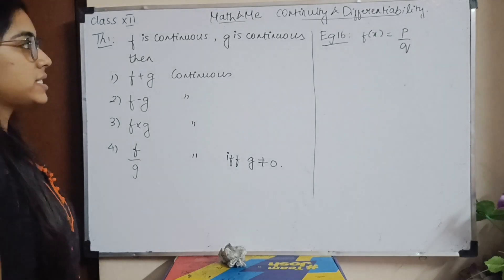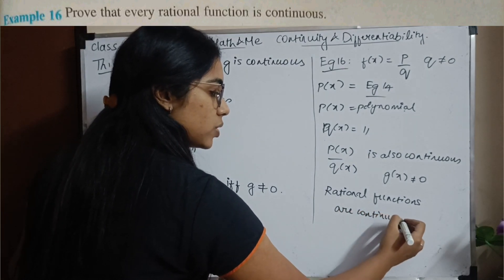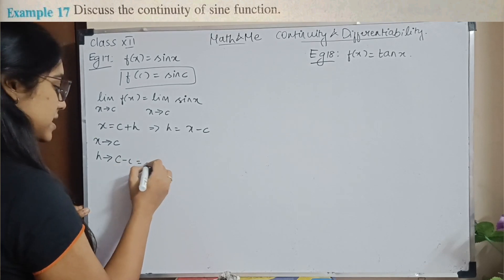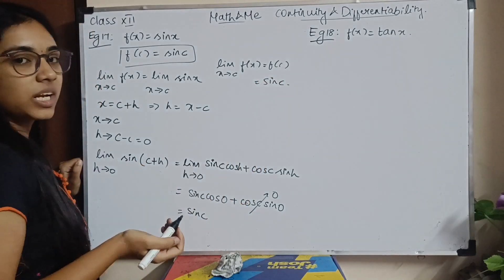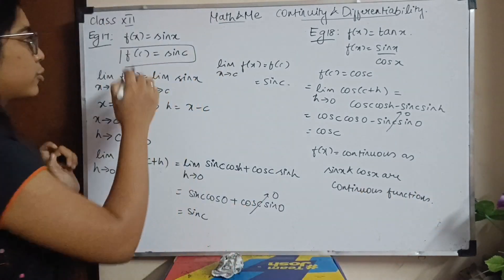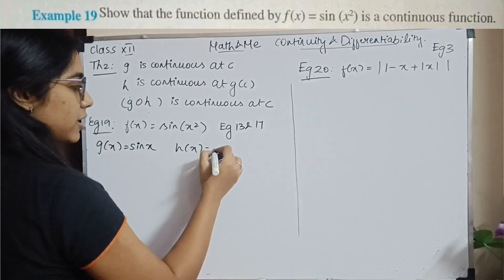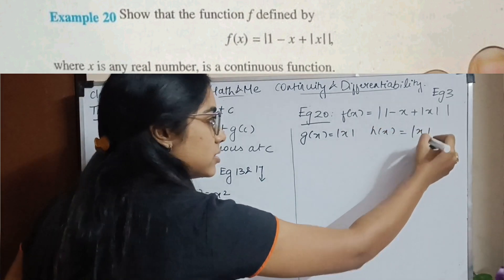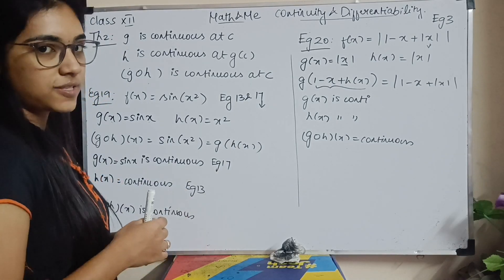Class12 Example 16-20 Continuity & Differentiability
This video includes FORMULAS, EXAMPLES AND EXERCISES from the chapter CONTINUITY AND DIFFERENTIABILITY of Class 12